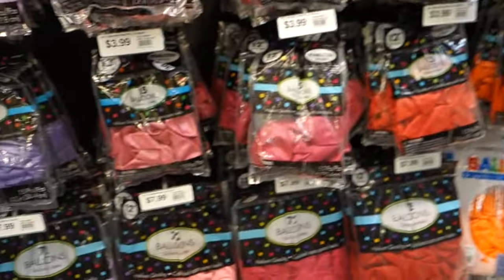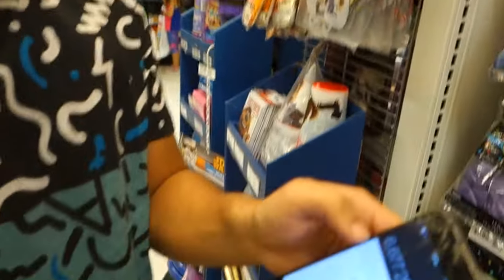FIlling my Brother's Room with 1,000 Balloons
Today I filled up my brother's room with 1,000 balloons. Enjoy